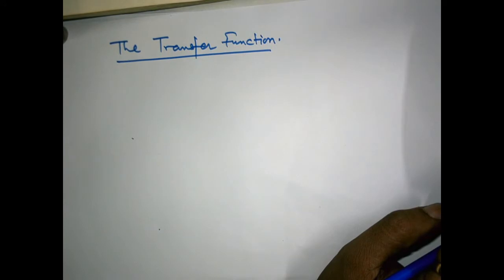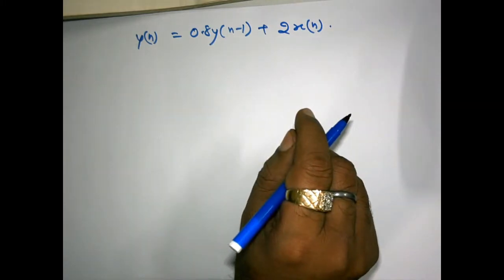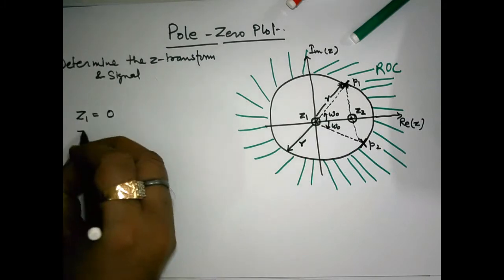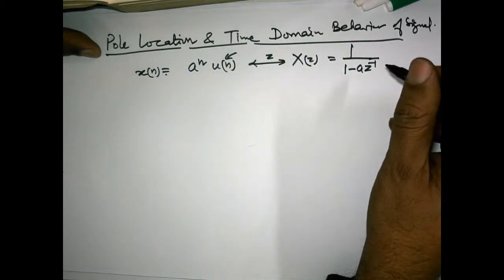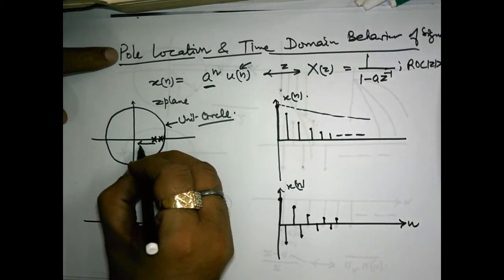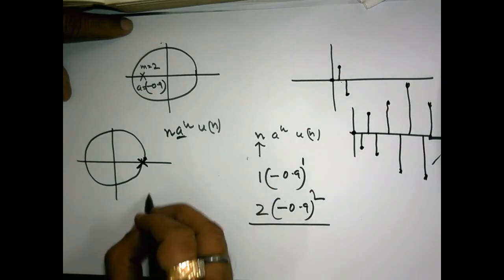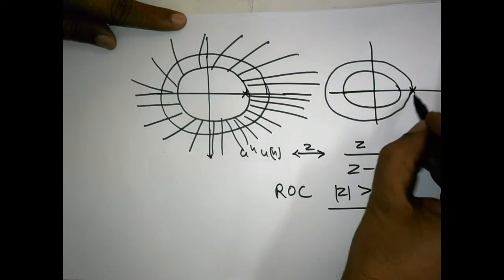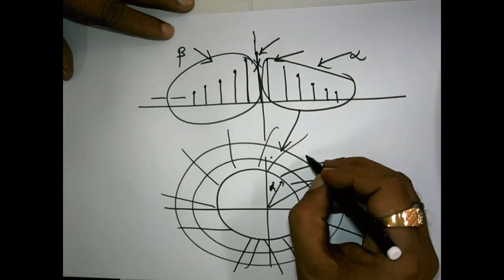DSP Lecture 20